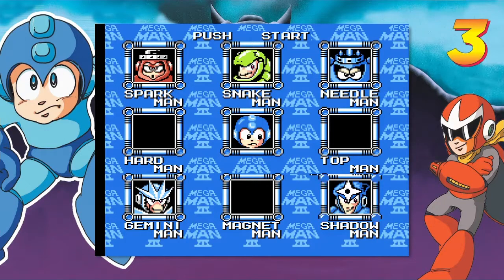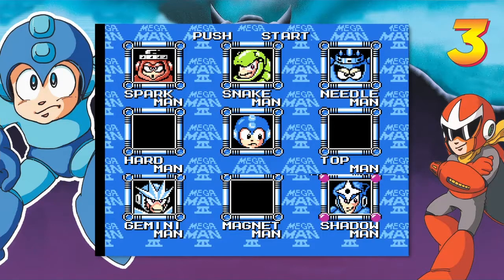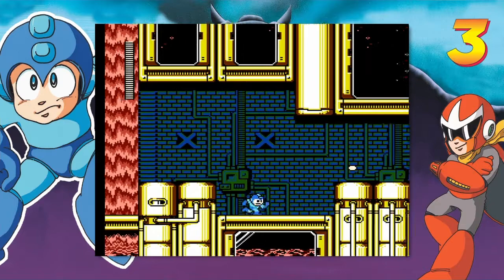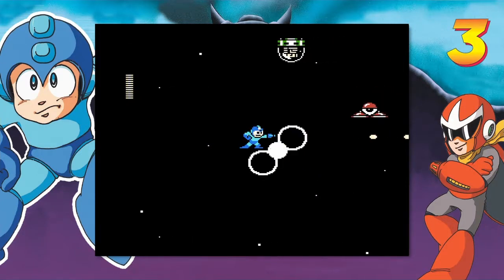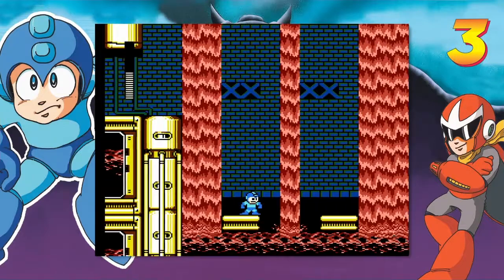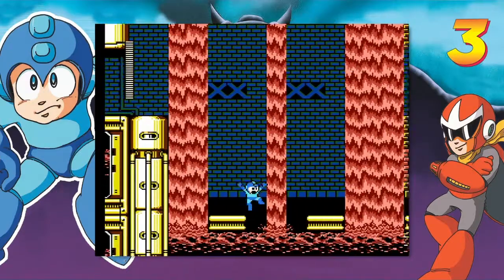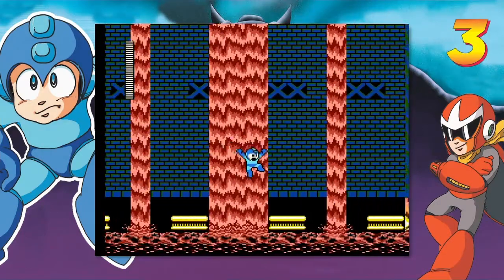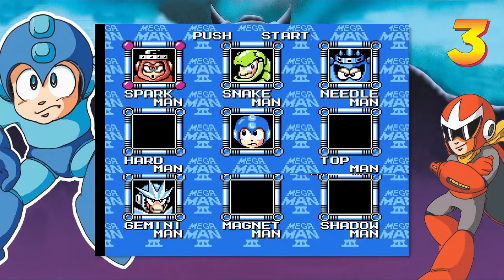Let's play Mega Man 3 part 4: I can hardly wait for the surprise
In today's episode, Mega Man's search for the energy elements has the Blue Bomber cross paths with the ninja robot master, Shadow Man. What surprises does Shadow Man have in store for Mega Man? Can Mega Man defeat his ninja foe and continue his search for the energy elements? Watch and find out.